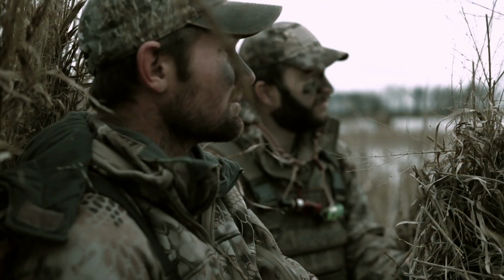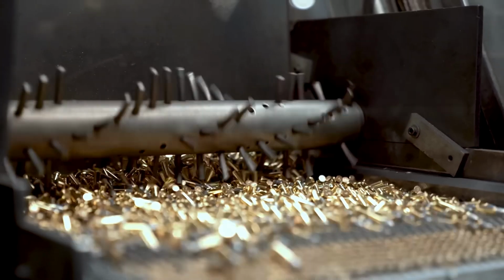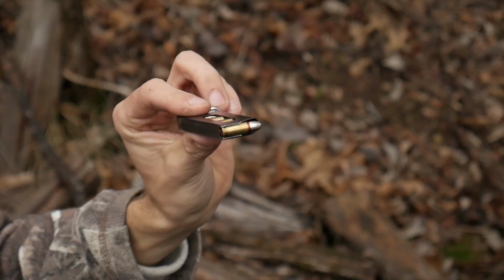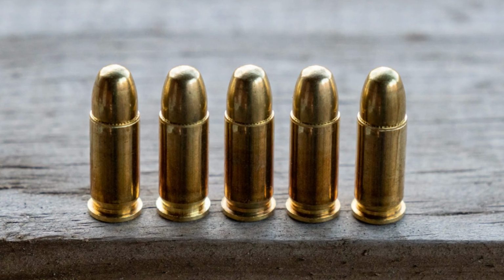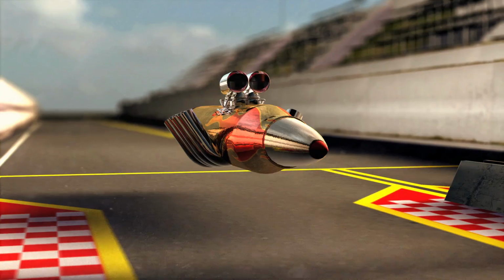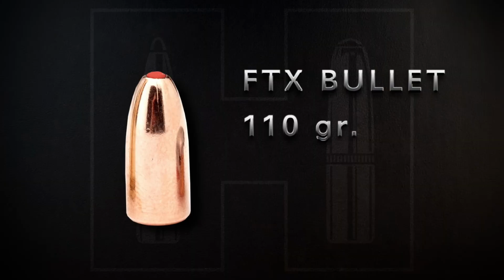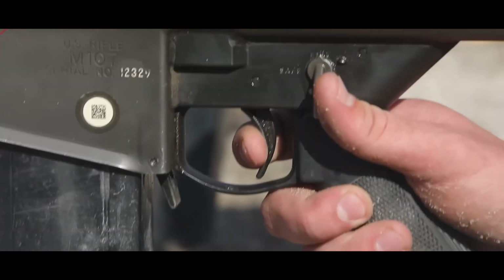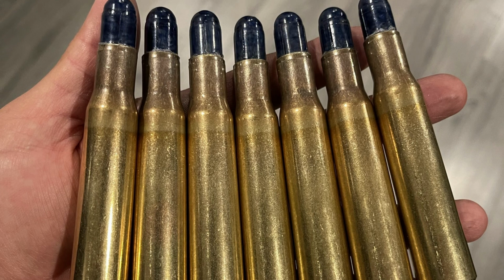5 Calibers That SHOULDN'T Be Used for HUNTING – Here’s WHY!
Hey hunters, welcome back to the channel!

Today we’re diving into a critical topic for anyone serious about ethical and effective hunting: caliber choice. The truth is, using the wrong round can mean the difference between a clean kill and a suffering animal—or a completely botched hunt.

In this video, we’re calling out the 5 worst calibers for hunting, whether they’re underpowered, excessive, or just unreliable in the field. Some of these might surprise you, especially if you've seen them hyped up online.

Whether you’re new to hunting or a seasoned pro, this breakdown is all about helping you make smart, ethical choices—and making sure every shot counts.

Timestamps:
00:00 - Intro
01:00 - .22 LR
03:18 - .25 ACP
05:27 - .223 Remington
08:07 - .30 Carbine
10:00 - .50 BMG
11:50- Outro